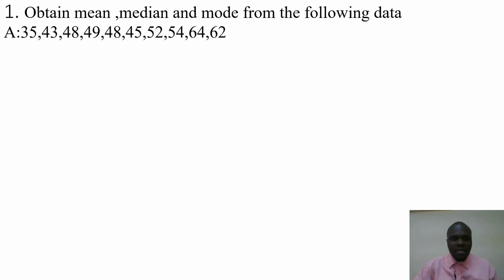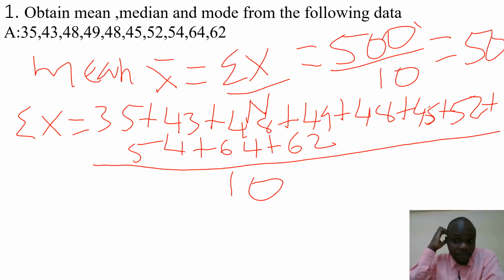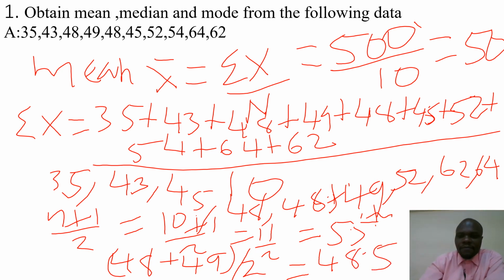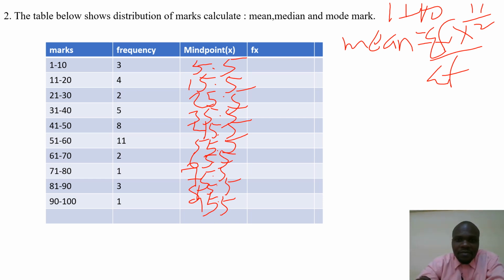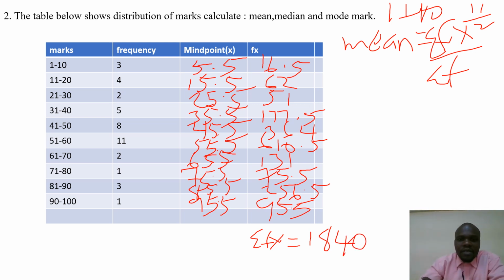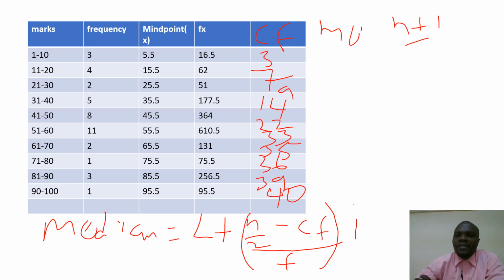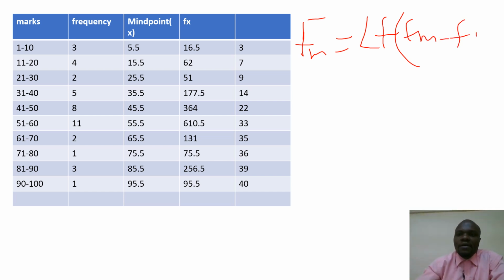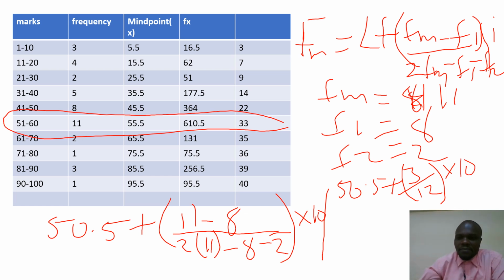How to calculate mode median and mode in both grouped and ungrouped data simplified